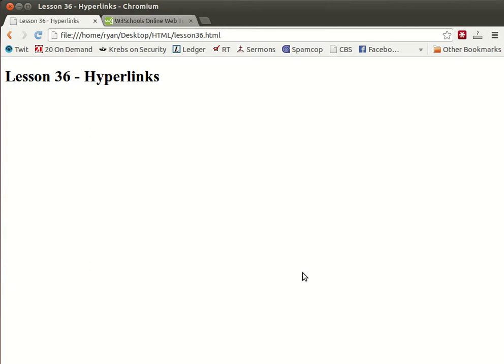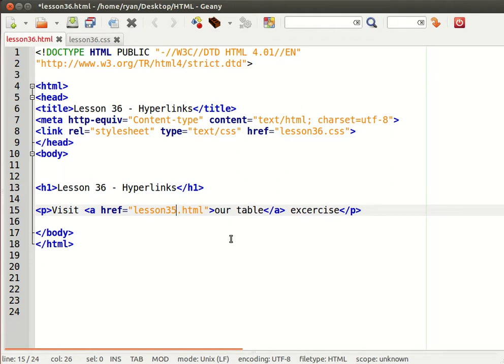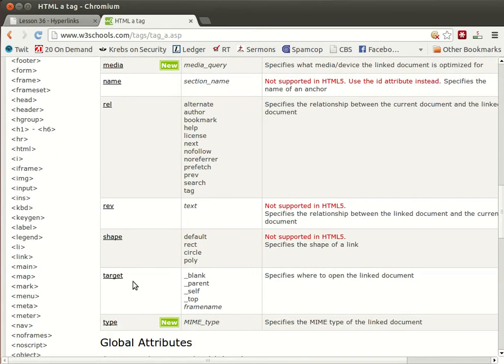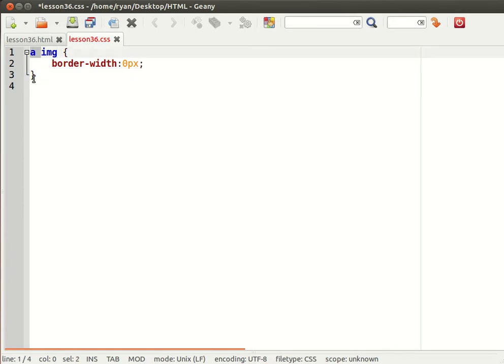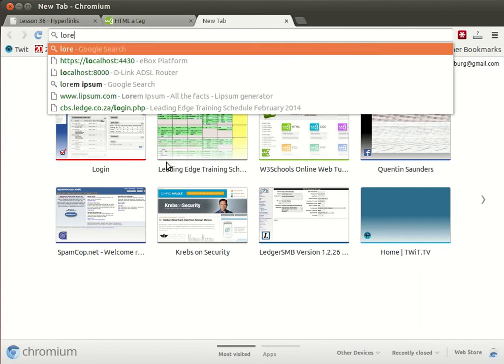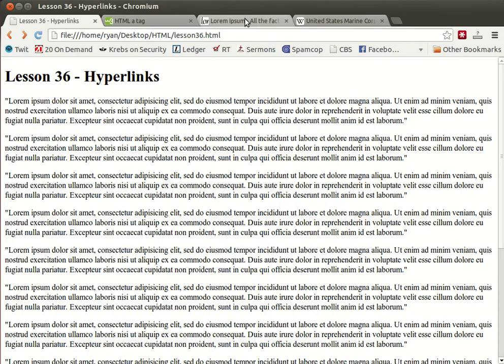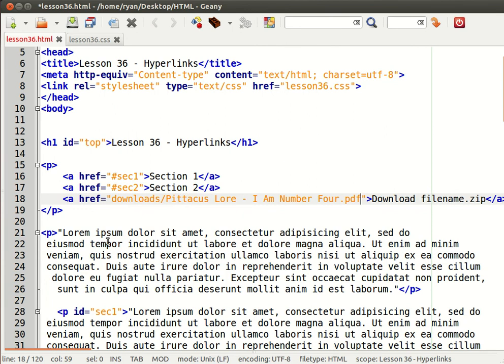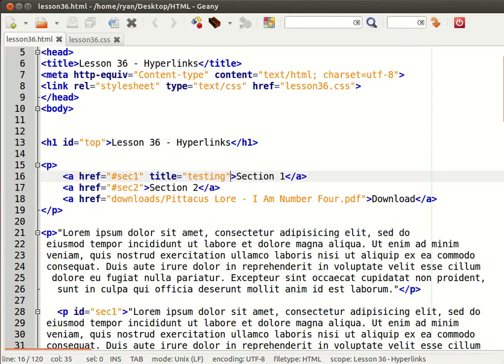lesson 36 hyperlinks